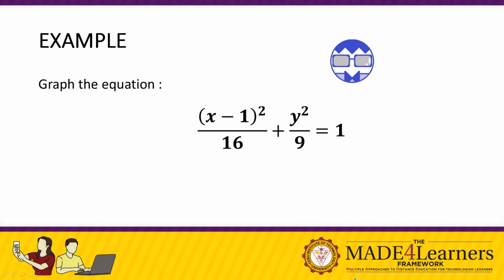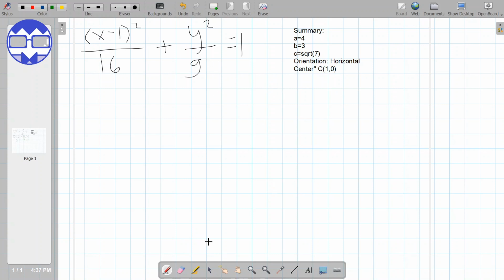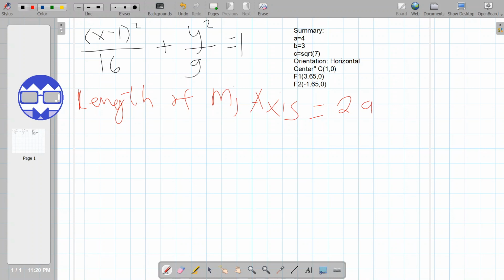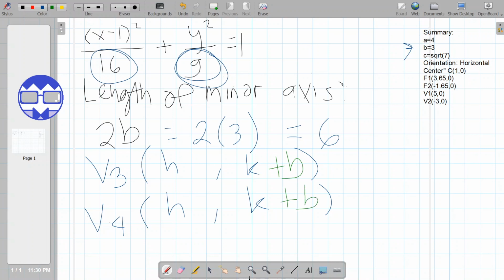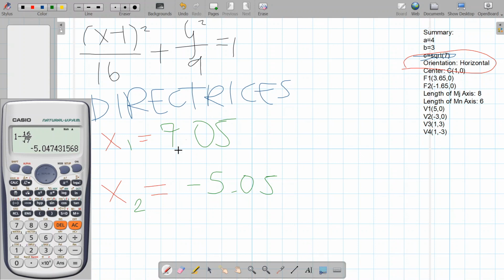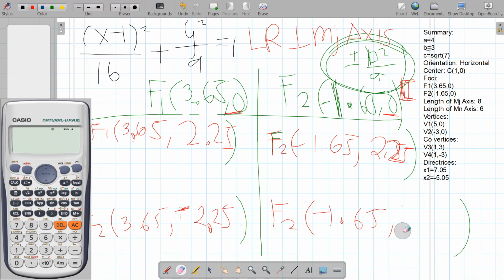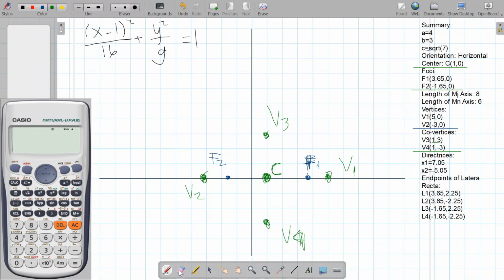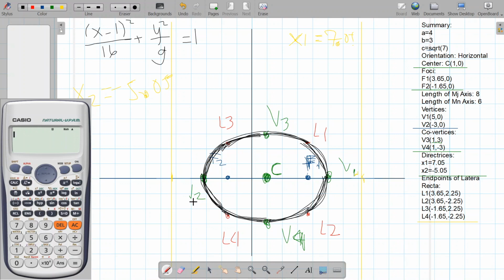Lesson 4 Part 5 Example No 1 Step by Step Method